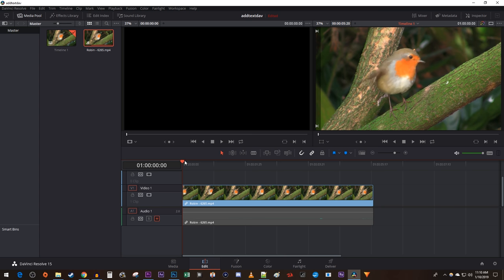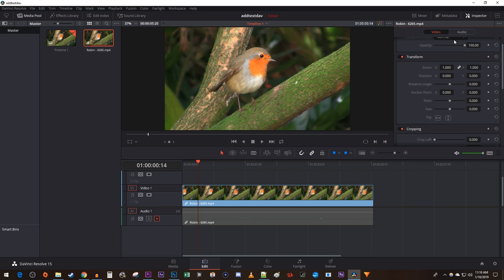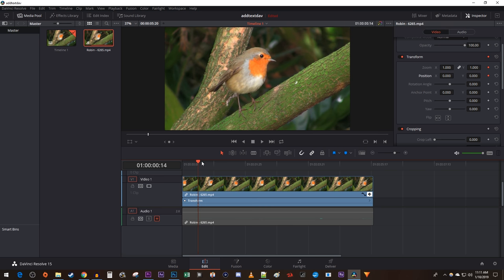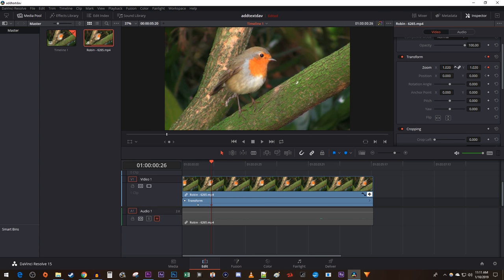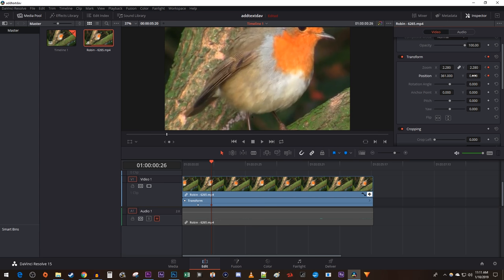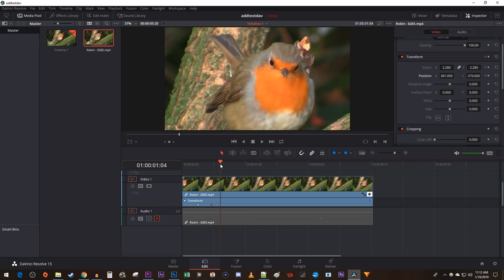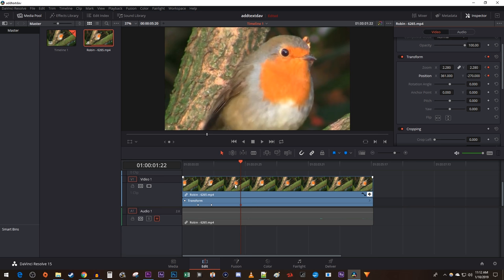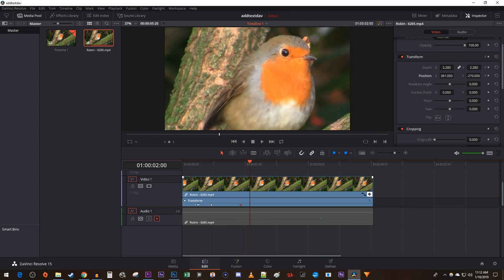Davinci Resolve - How to Zoom In (Fast Tutorial)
A tutorial on how to zoom in and out video in davinci resolve 15.  This zoom effect is smooth and easy.